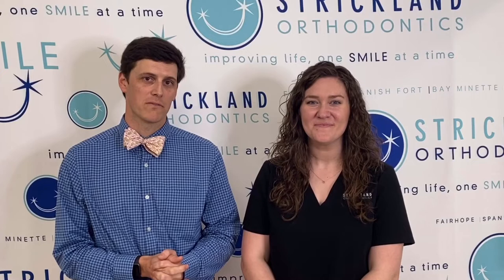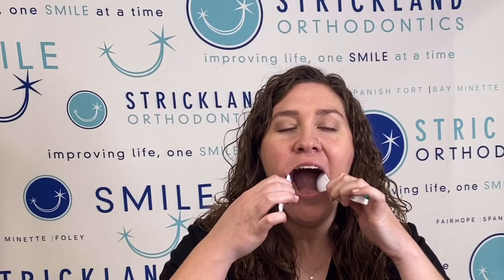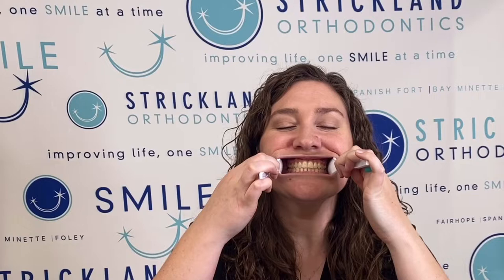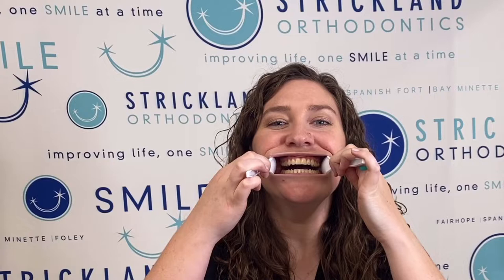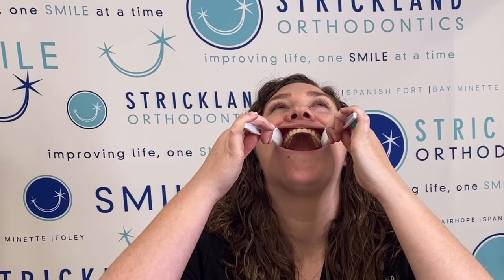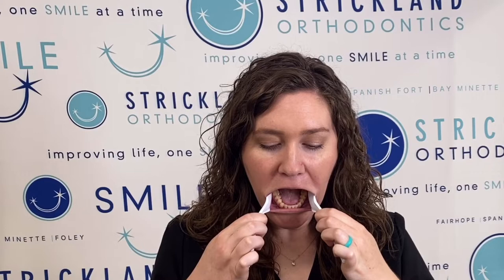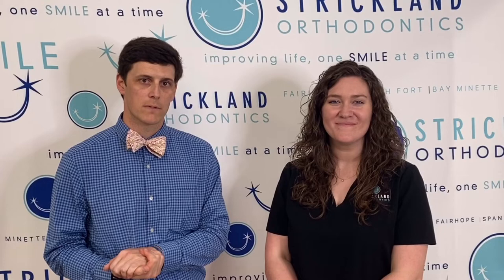Strickland Orthodontics Virtual Braces Appointment How to take photos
Hello from Strickland Orthodontics,   Here is a quick video to show you how to take great photos for your Virtual appointment.  Please let us know if you have any questions and we look forward to checking in with you and your care!